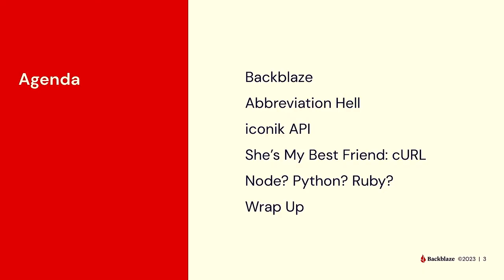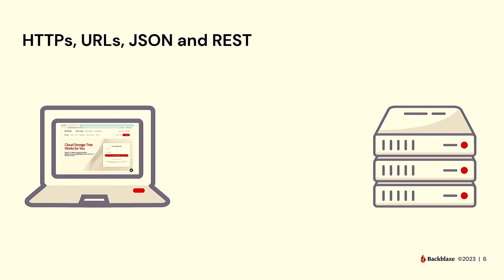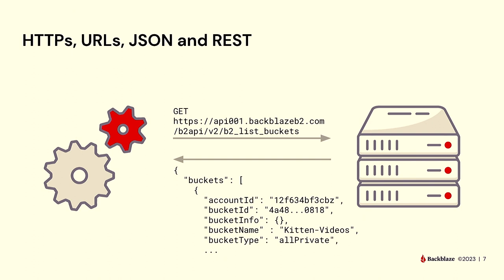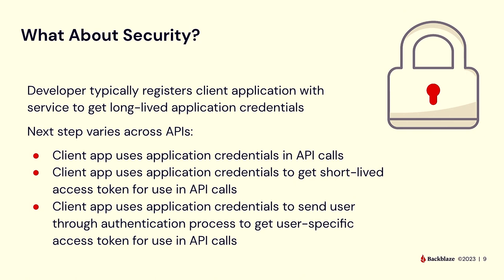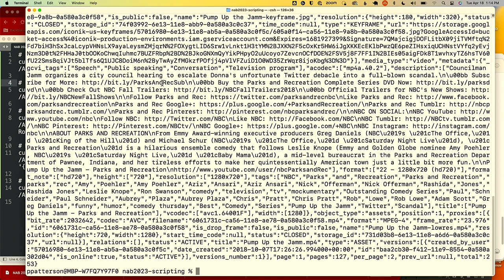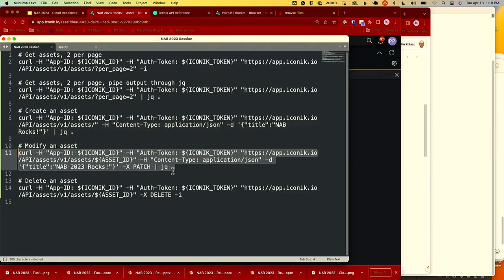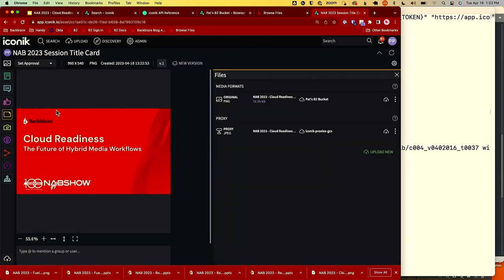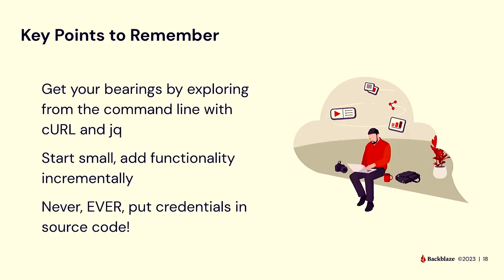Cloud Readiness: The Future of Hybrid Media Workflows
Live at NAB 2023, Pat Patterson, Chief Technical Evangelist at Backblaze, explains how you can leverage the modern world of APIs and web services to build flexible workflows that put media assets in front of creative professionals, no matter where they happen to be sitting. Find out more about media workflow with Backblaze